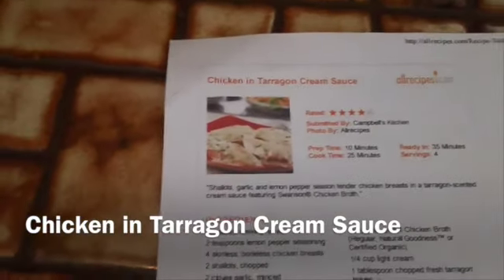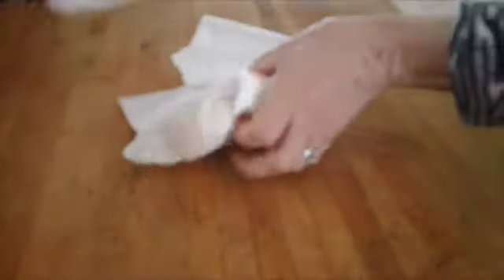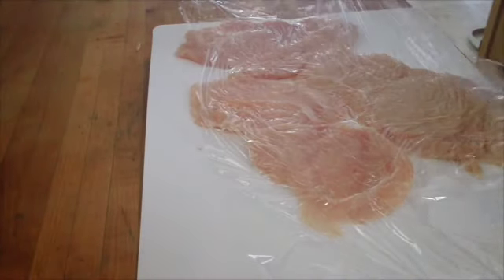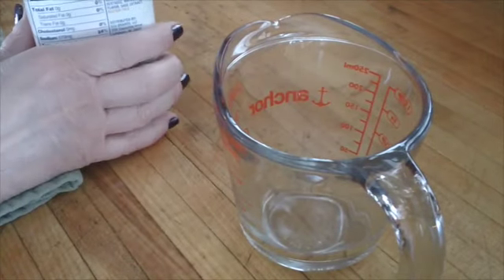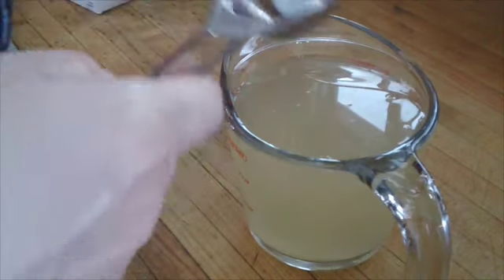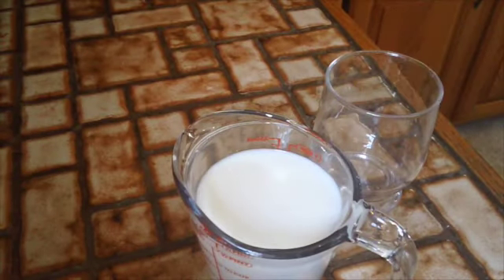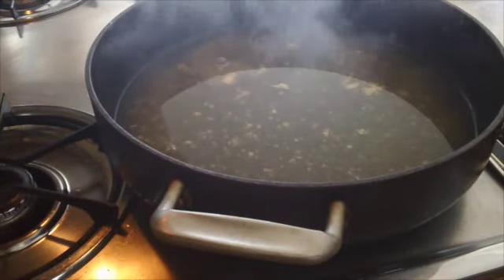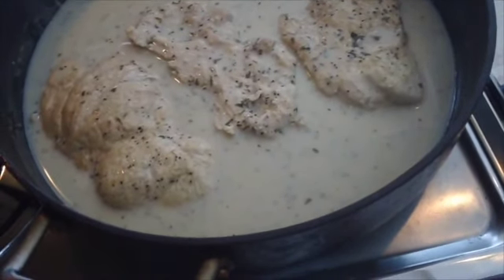Chicken in Tarragon Cream Sauce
Recipe - Vegetable cooling spray, lemon pepper seasoning, skinless, boneless chicken, minced garlic, 1 cup of chicken broth, 1'4 cup of light cream (I used a cup of 2% milk with a tsp. of flour mixed in instead), 1 tbs. fresh or dried tarragon leaves.  Directions - 1. season chicken with lemon pepper seasoning. Spray nonstck skillet with cooking spray and heat 1 minutes. Add chicken and cook till browned. Add shallots or garlic and cook till tender. 2. add broth, cream and tarragon. Heat to boil and return chicken to pan. Let simmer for a bit till ready to serve.